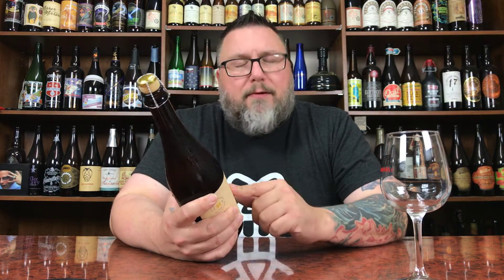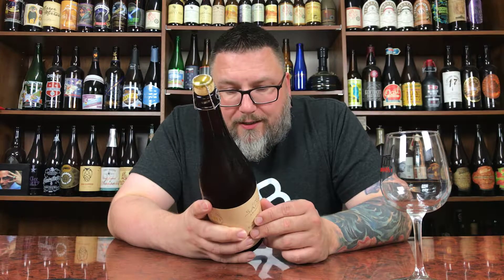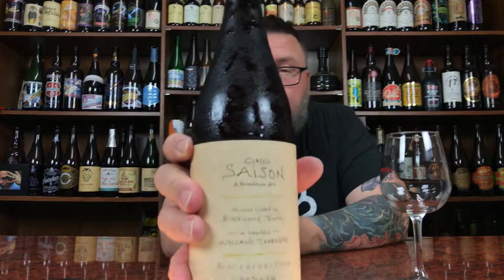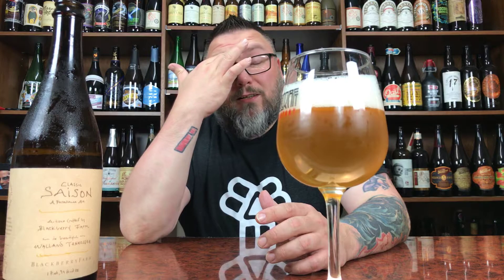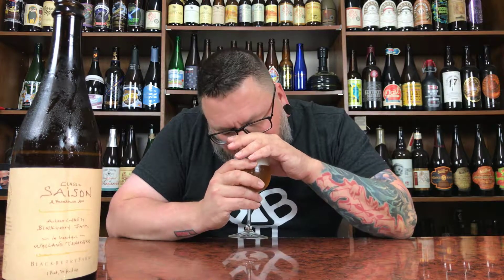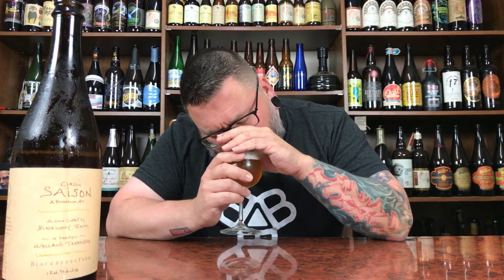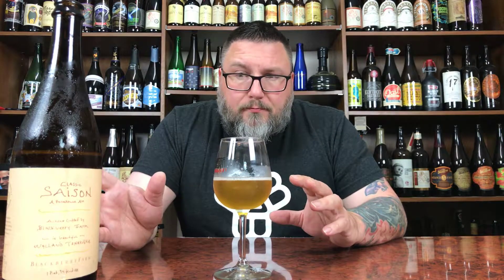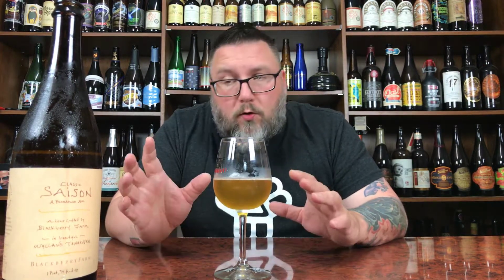Massive Beer Reviews 1130 Blackberry Farms Classic Saison